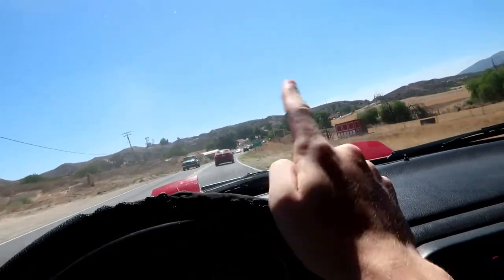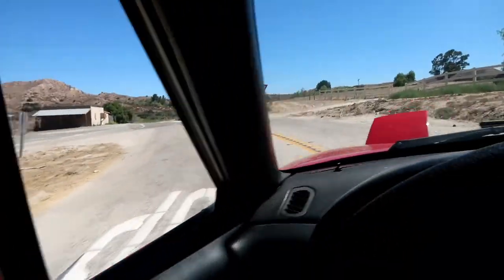Will It Canyon | Stock 91' Mazda Miata!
Today I prove if you can or can not canyon a stock 91' Miata! The power isn't obviously the best, but the weight and handling of the vehicle is where it shines! At just around 93HP, its no wonder people put turbo's on these things, but i did find that I was able to enter the corners quite a bit faster than the Genesis, due to the lower weight of the car! This helped with my speed coming out of corners drastically!